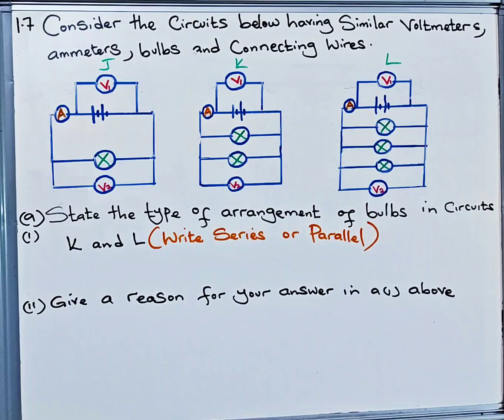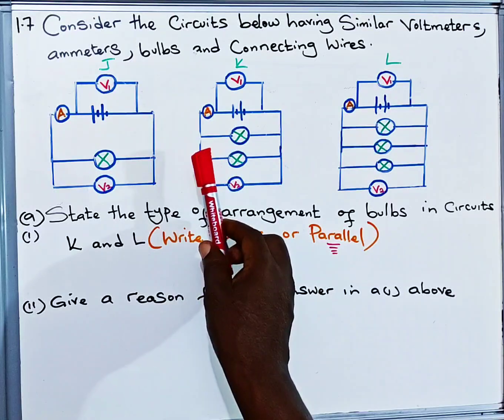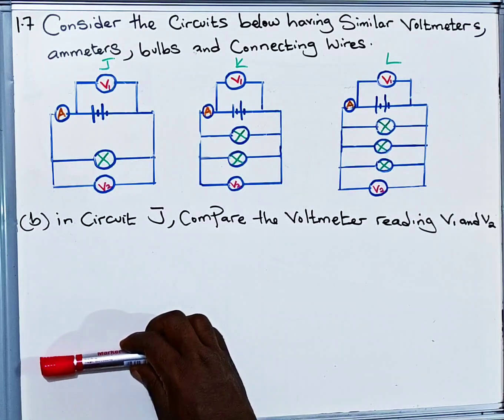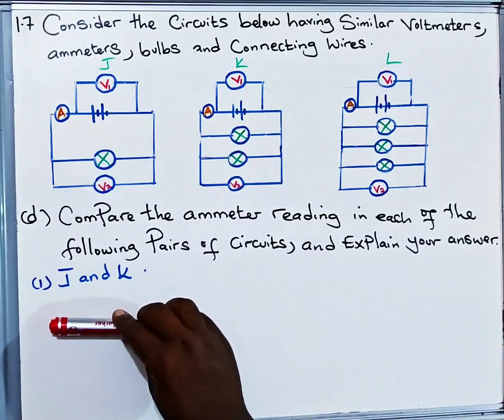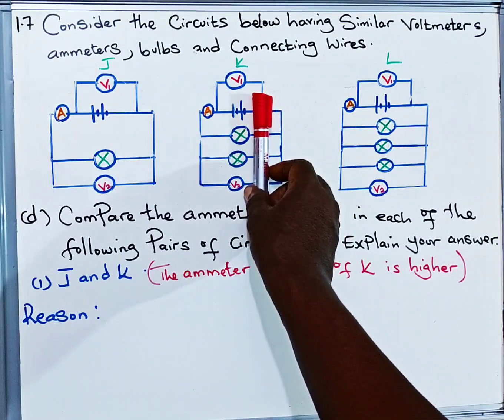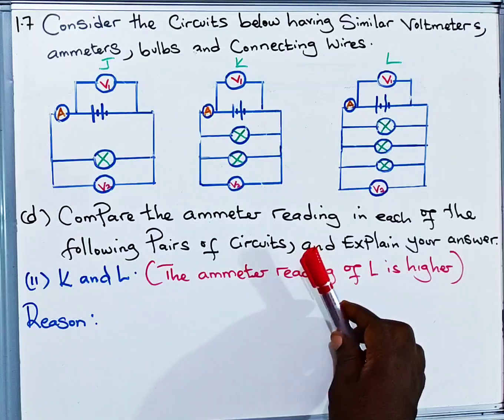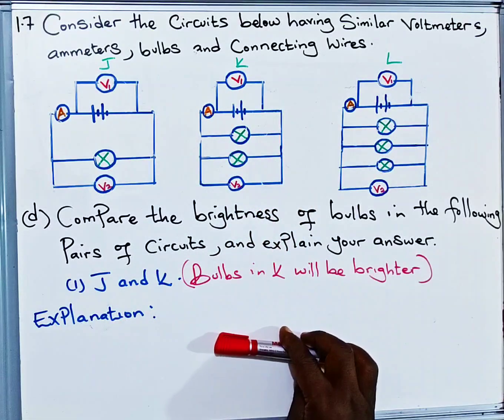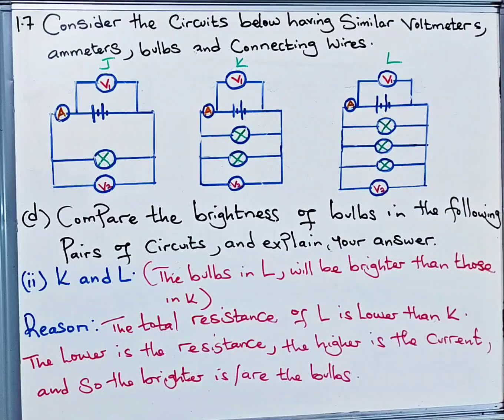BULBS IN PARALLEL: Grade 9